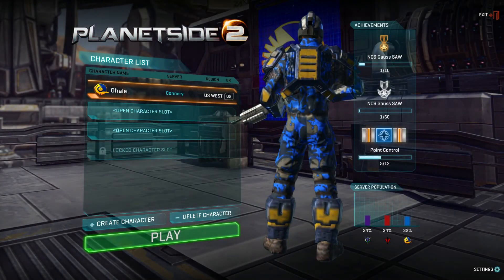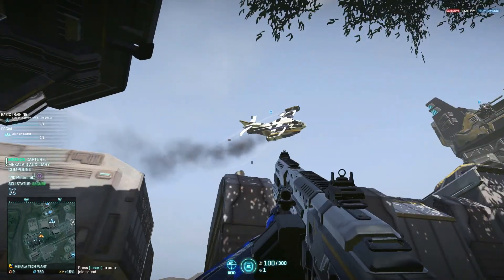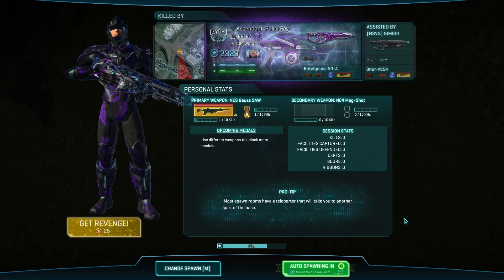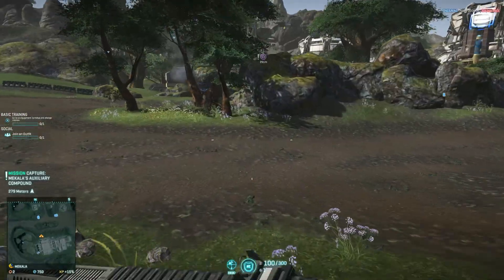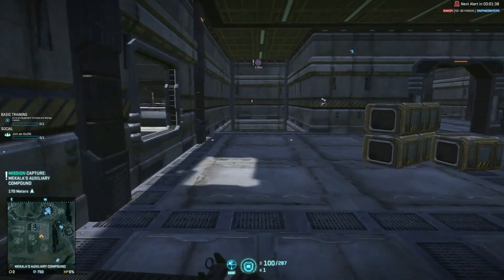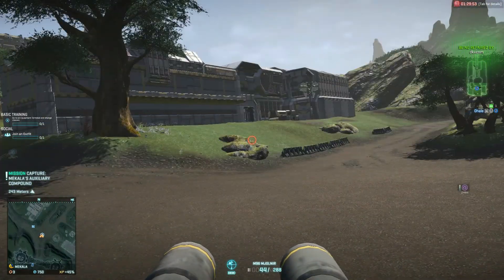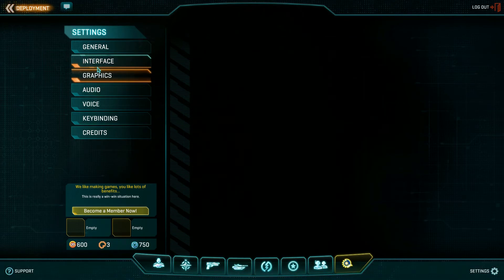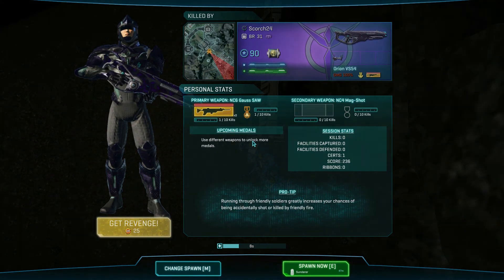Planetside 2 Ubuntu 16.04 Linux | Wine 1.9 + CSMT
Now that the Planetside 2 client switched to 64bits, how well does it run on Linux? Does it even run at all?

Wine is a compatibility layer capable of running Windows applications on Linux.

Planetside 2 is a free to play, massively multiplayer online game, first-person shooter (FPS).

Recording Gear